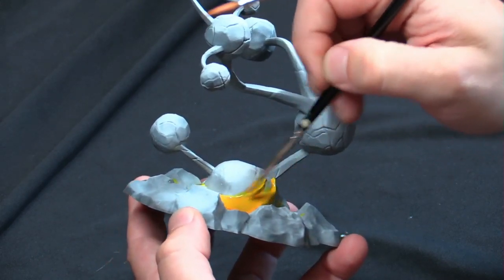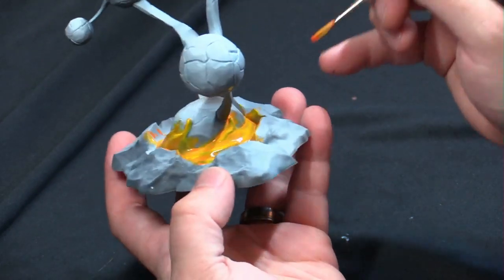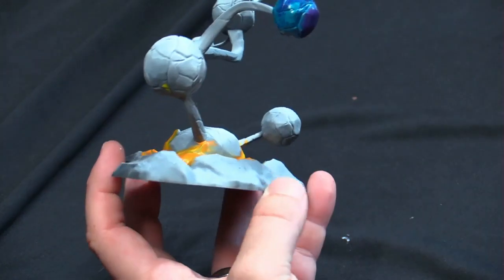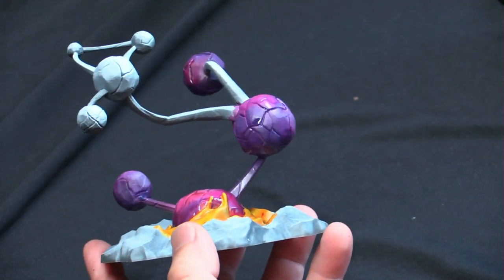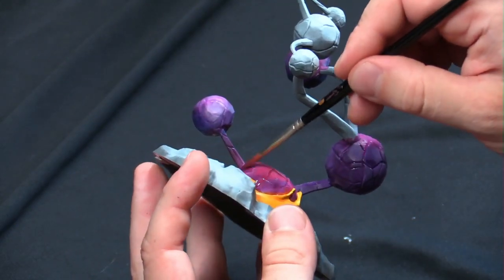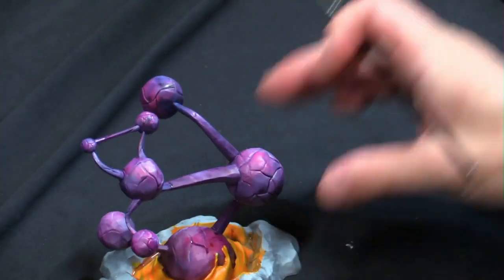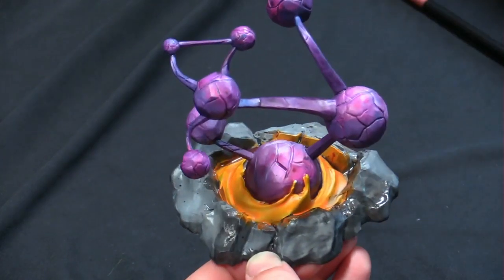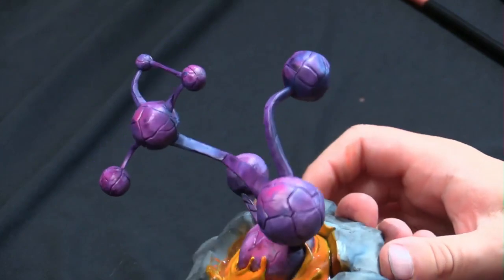Marvel: Crisis Protocol - Painting Dormammu's Dark Dimension Terrain